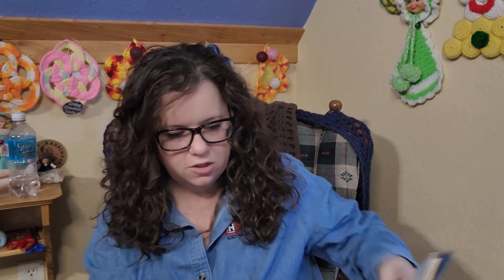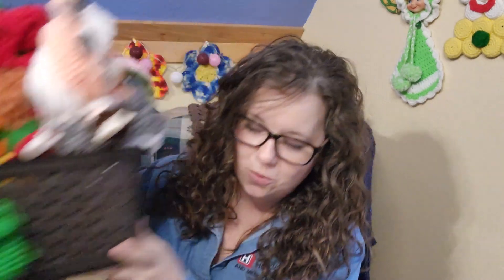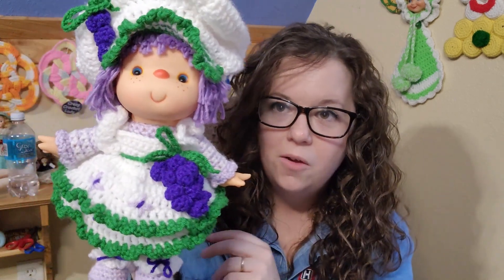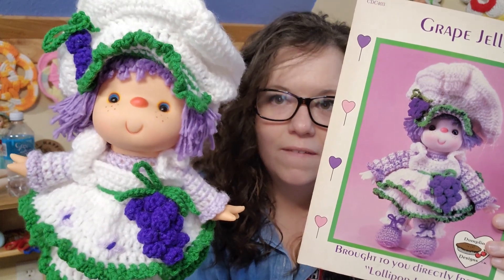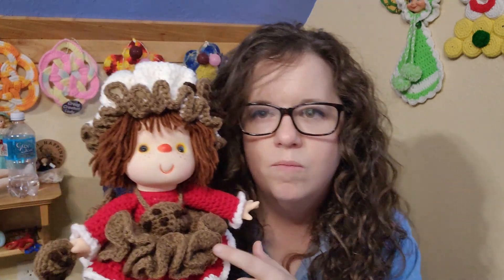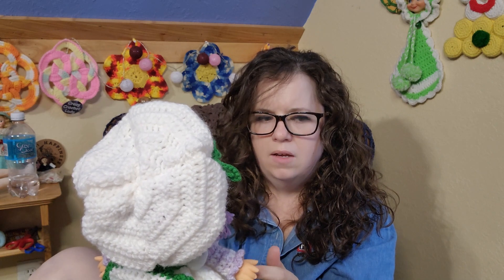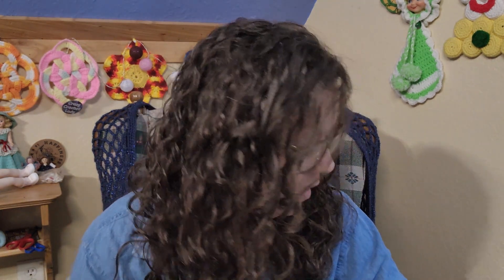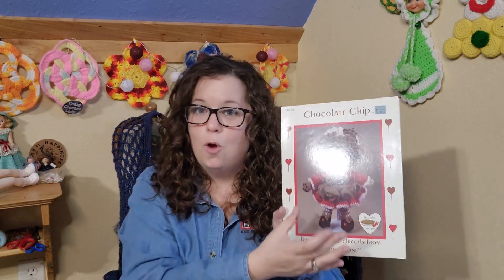Lollipop Lane Doll Showcase Part 2